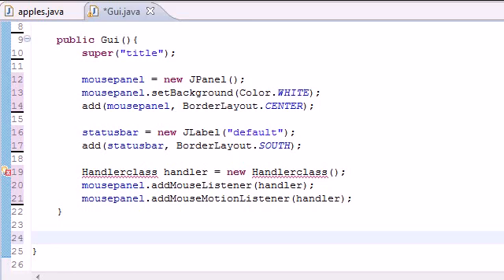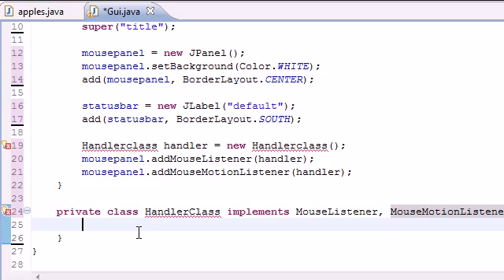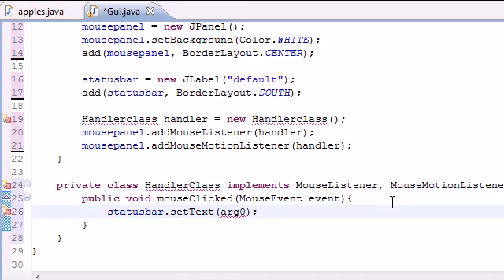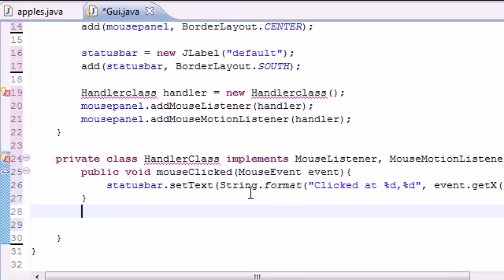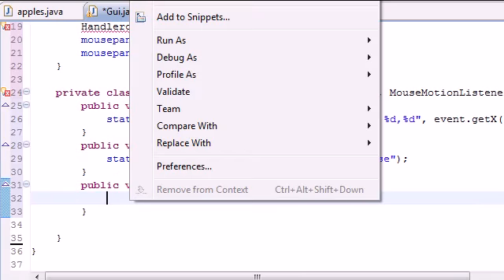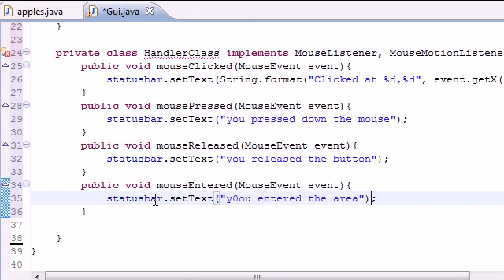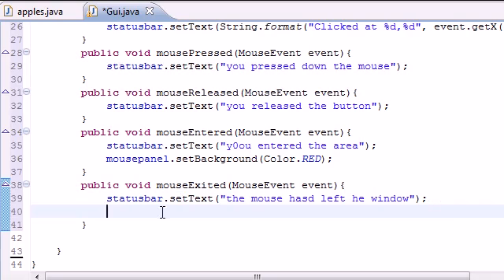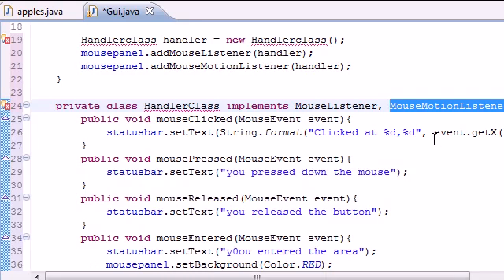Java Programming Tutorial 75 MouseListener interface